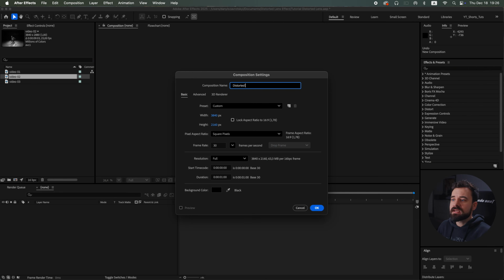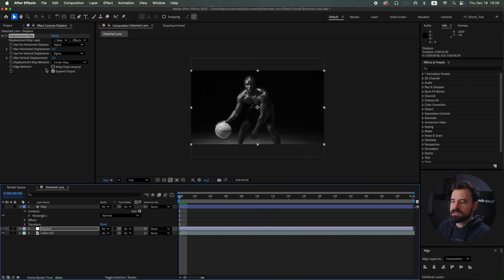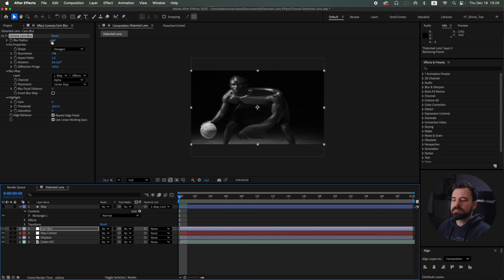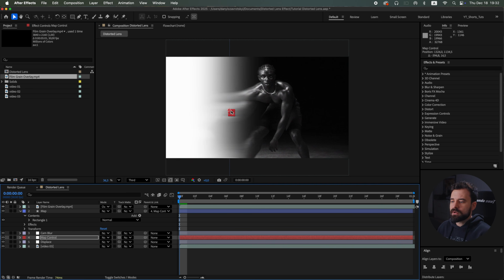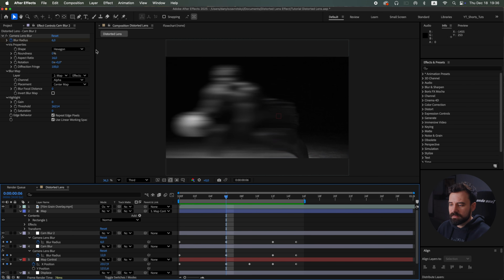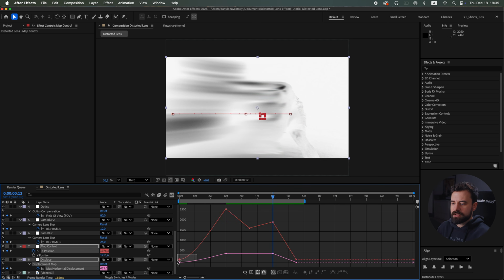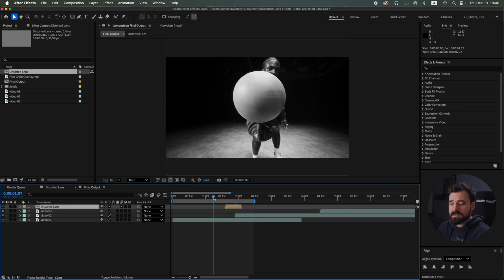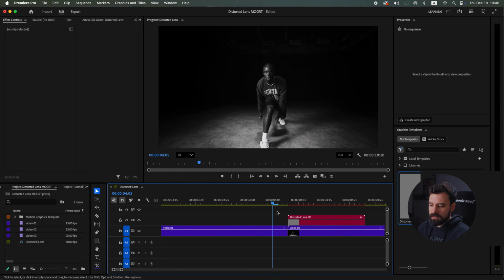How to Create Distorted Transition Effect in After Effects?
In this tutorial we will create Distorted Lens Effect in After Effects using displacement map and camera blur and then we will export this effect to Premiere Pro with MOGRT. You can use this effect as Transition, B-Roll or Overlay to simulate fast prism transition inside camera.

0:00 - Effect Reveal
0:15 - Creating Base in After Effects
4:06 - Adding Flash Effect
5:49 - Creating MOGRT
6:17 - Working in Premiere Pro